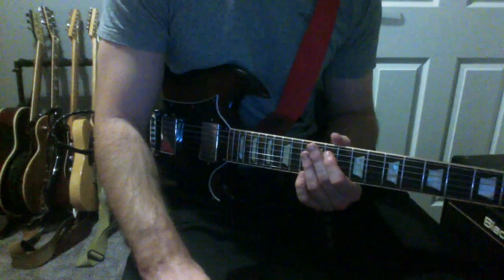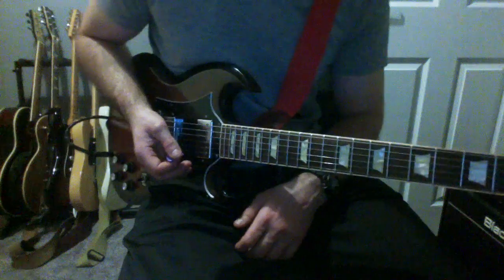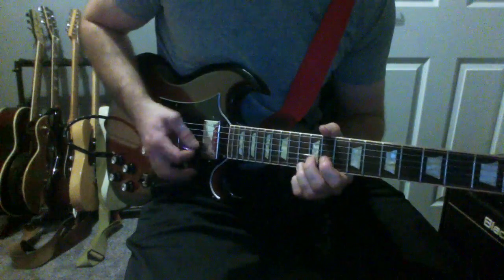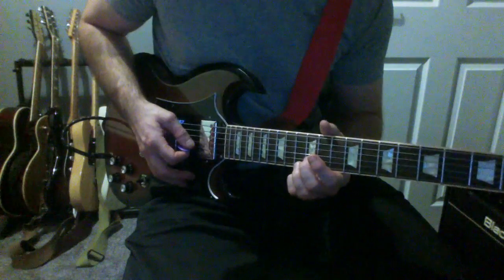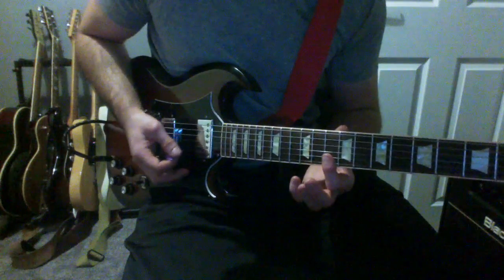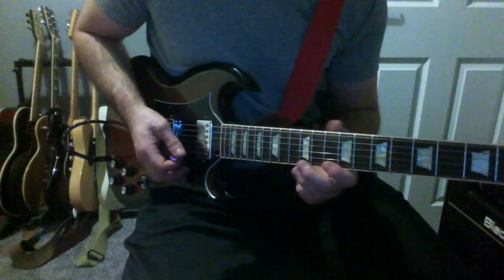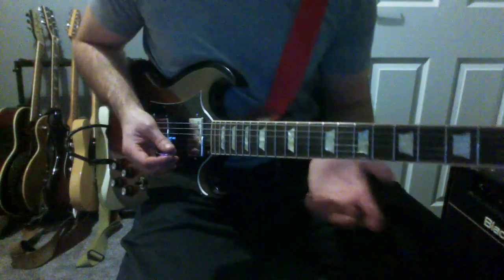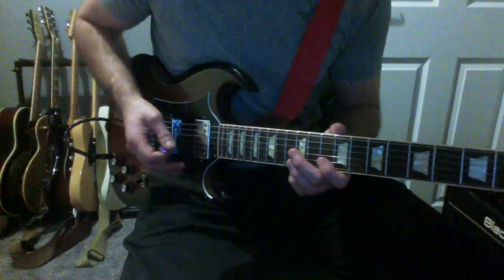Bite Sized Blues Lick Lesson #40 Buddy Guy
A lick from the man who heavily influenced Stevie Ray Vaughan and Hendrix among others with an added clapton lick added on for good measure!!